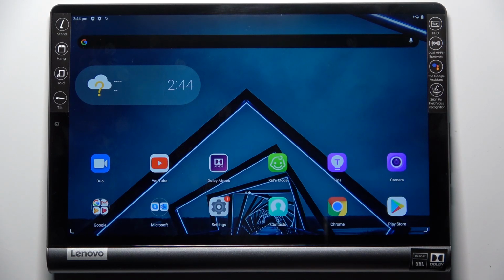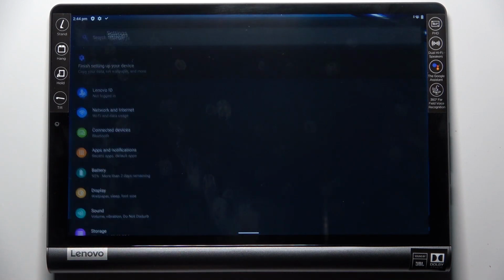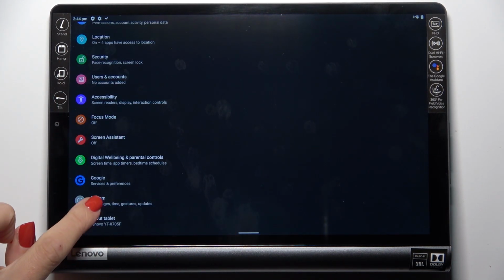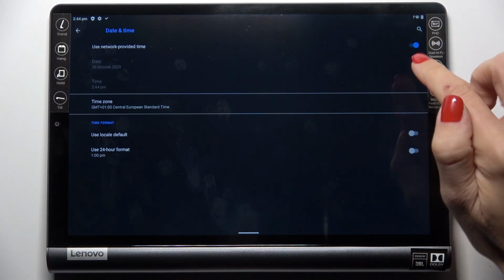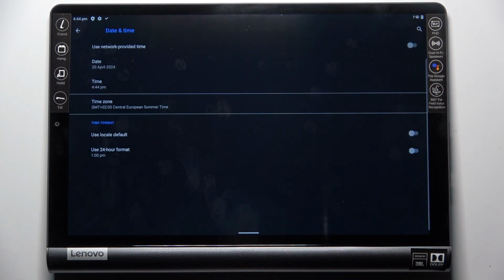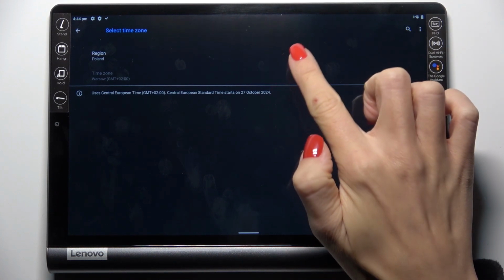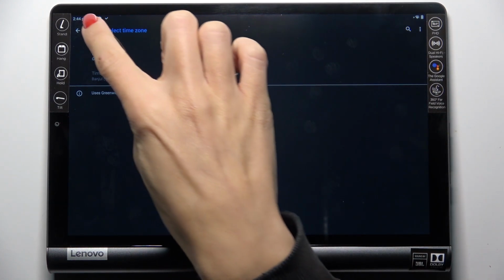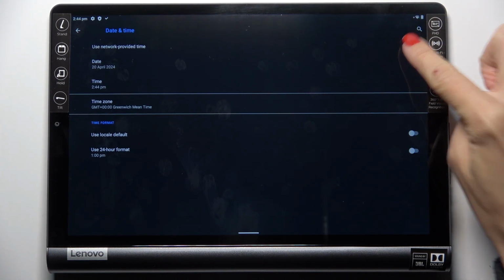How to Set Up Date & Time on Yoga Smart Tab?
Stay in sync with the world on your Yoga Smart Tab! Our latest tutorial guides you through the steps to set up date and time seamlessly. 🚀🔧 Dive into easy instructions to ensure your device is always on schedule. Elevate your time management game with Yoga Smart Tab – because every moment matters!

How to Set Up Time on Yoga Smart Tab?
How to Set Up Date on Yoga Smart Tab?
How to ManageDate & Time on Yoga Smart Tab?